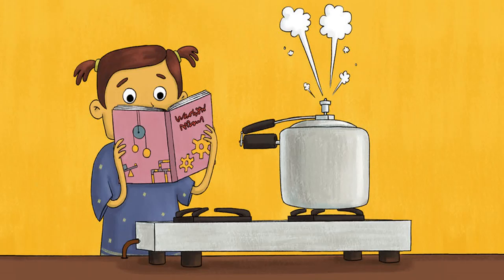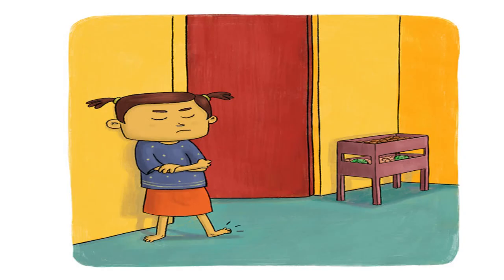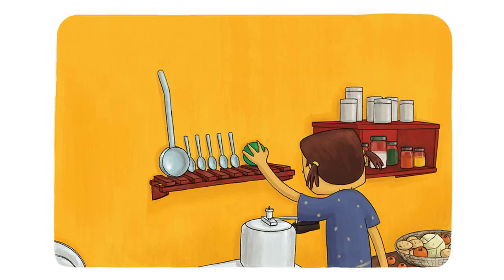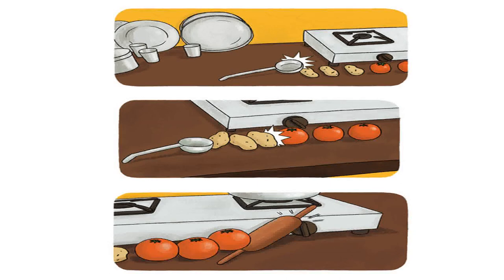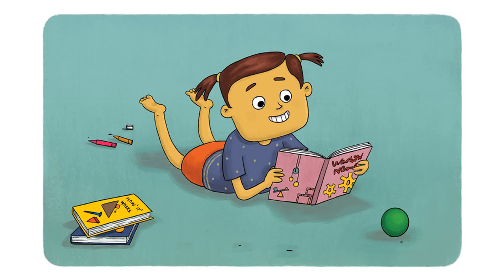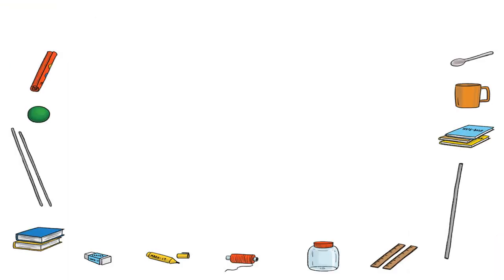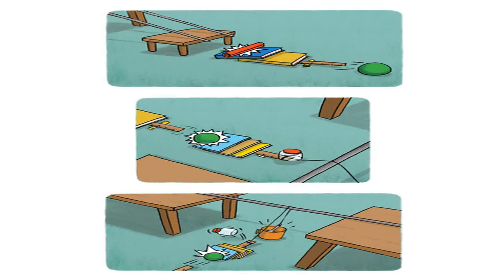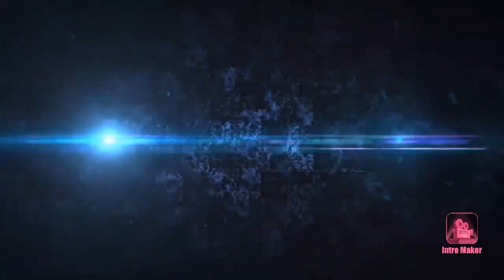[Vibo4Kids]A Whistling Good Idea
A Whistling Good Idea
Author: Rahul Raghavan
Illustrator: Ravi Gupta
“Nivi!
Turn the cooker off after three whistles, okay?”
Ma says.
Ma is going to the market to buy vegetables for dinner.
Nivi makes a face.
THUMP!
She puts her book down.
PWFFT!
She sticks her tongue out at the cooker.
Nivi taps her foot on the floor.
She waits and waits for the whistle to blow.
All of a sudden, she has an idea!
Nivi picks up the rolling pin and places it close to the gas knob.
She arranges a row of tomatoes and potatoes behind it.
The rasam-and-dal ladle is next.
Nivi places it carefully on the edge of the shelf above the cooker.
She then makes five of Nani’s spoons stand up.
These are the ones Nani uses to sip her watery khichdi.
Finally, Nivi places her favourite plastic ball right above the spout of the pressure cooker.
WHOOSH!
The ball moves a little.
WHOOSH!
A little more.
WHOOSH!
The ball rolls down the third time.
Nivi jumps, claps, and whistles herself!
The ball hits the spoons.
The spoons fall on the ladle.
The ladle swings off the shelf.
BLOOONG!
The ladle hits the potatoes.
The potatoes roll into the tomatoes.
The tomatoes crash into the rolling pin.
The rolling pin hits the knob of the stove.
THAAD!
The knob turns.
The stove switches off.
Nivi opens the pressure cooker carefully.
Inside it is yummy, perfectly cooked rice.
Nivi goes back to reading her book happily.
Build Your Own Genius Machine Nivi builds a type of machine called the Rube Goldberg machine.
This is a machine that works on the principle of cause and effect.
This is what happens when you hit a coin with a striker on the carrom board and it, in turn, smashes into another, causing the second coin to land in a pocket!
In a Rube Goldberg machine, a series of objects that carry out simple tasks work together to meet a common goal in a very complex way.
Sure, it’s simpler to do things the easy way, but building a machine to do them is more fun.
Try your hand at building your own Rube Goldberg machine to drop a teaspoon.
Here’s how.
You will need: 1 thin book rolled up as a cylinder, 2 smooth long sticks for a slope, 2 thick books, 2 rulers, 1 marker, 1 eraser, 1 ball, 3 notebooks, 1 light plastic jar, a bundle of string, 1 teaspoon, 1 vessel, 1 smooth beam
Roll the cylinder down the slope.
The cylinder hits two books, placed standing up.
They fall on the ruler, which is balanced on the marker.
This, in turn, taps the ball.
The ball hits the three notebooks.
They land on the end of the second ruler, balanced on the eraser.
The jar, placed on the other end of the ruler, is attached to the piece of string.
The string is looped around the smooth beam above.
The free end of the string is tied to the spoon.
The jar rises when the third notebook falls on the ruler.
The string falls down, dropping the spoon into the vessel.